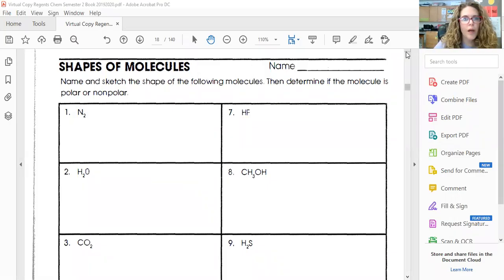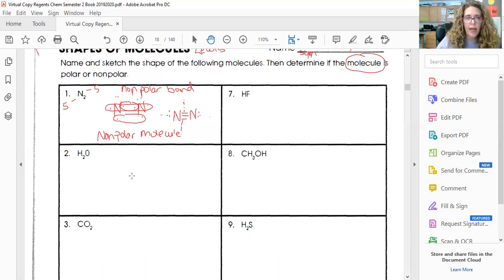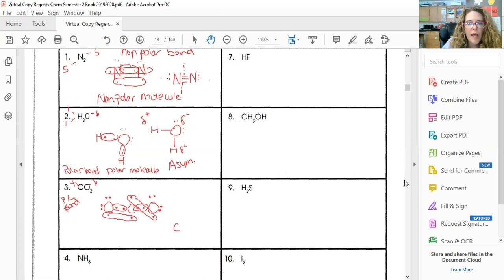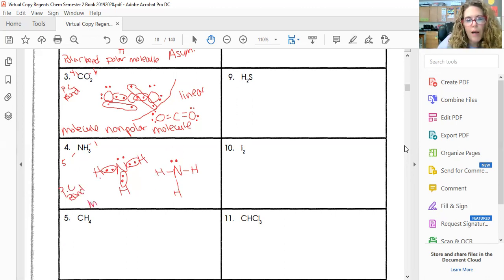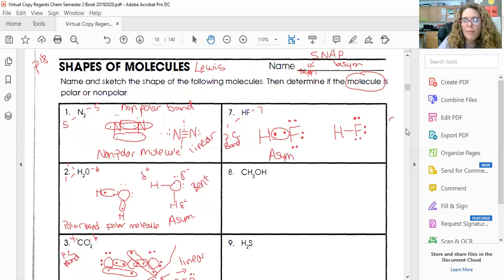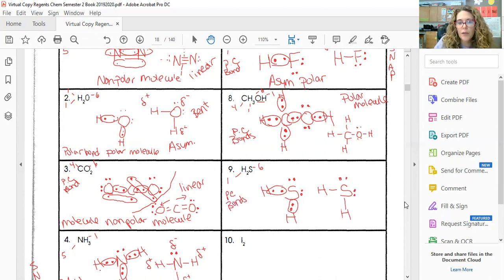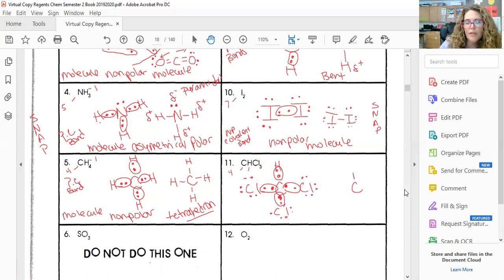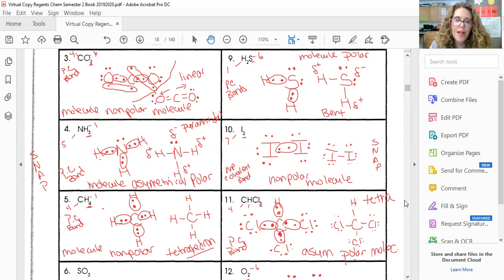Molecule Polarity Walkthrough p 18